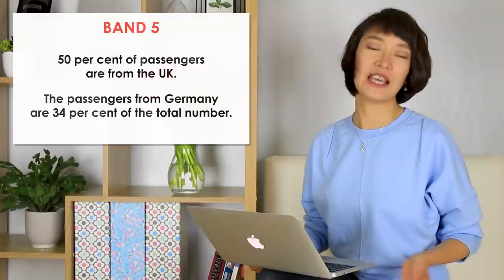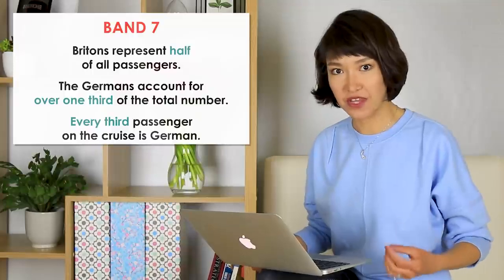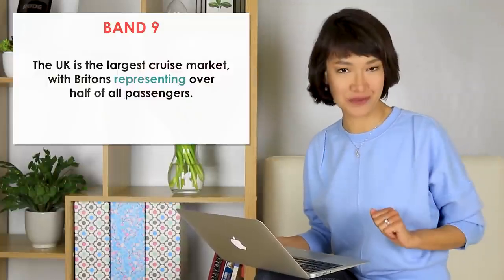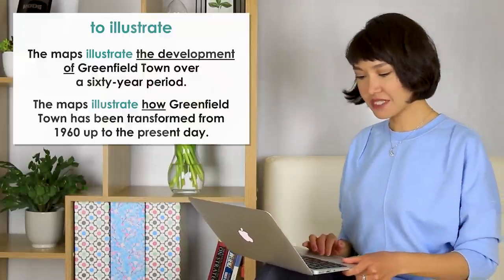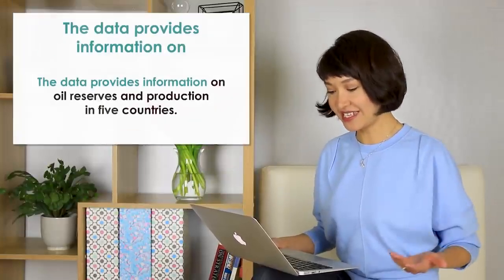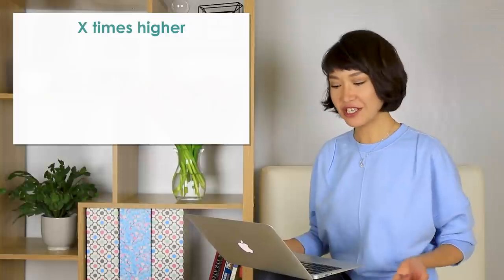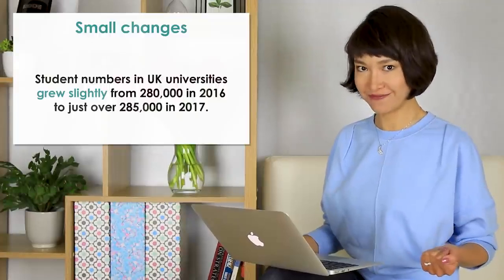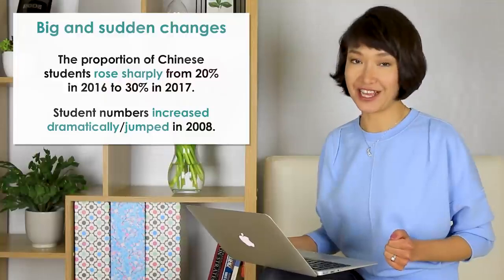Ielts English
Are you ready to ace your IELTS English exam? In today’s video, we’re unveiling exclusive tips and strategies to boost your scores in all four sections: Listening, Reading, Writing, and Speaking! Join us as we dissect real exam questions, share must-know vocabulary, and provide actionable advice from recent test-takers who achieved their desired scores. Perfect for beginners and seasoned exam warriors alike, this comprehensive guide will help you navigate the IELTS English landscape with confidence. Don’t miss out—hit play and elevate your IELTS English skills today!

1. Join us in this exciting video as we dive into the world of IELTS English! Whether you're preparing for the exam or just looking to improve your language skills, we've got tips, strategies, and practice exercises to help you succeed. Don't miss out on valuable insights that can boost your confidence and performance on test day!

2. In this video, we explore everything you need to know about IELTS English. From listening and reading tips to speaking and writing strategies, we cover it all. Perfect for anyone aiming to ace the IELTS exam! Tune in for expert advice and helpful resources.

3. Are you ready to conquer the IELTS English exam? In this video, we share essential tips and techniques to enhance your skills and maximize your score. Whether you're a beginner or looking to refine your abilities, this guide is for you! Let's embark on this learning journey together!

ਸਤਿ ਸ੍ਰੀ ਅਕਾਲ

ਹਾਂ ਜੀ ਕੀ ਹਾਲ ਸਾਰਿਆਂ ਦਾਅਸੀਂ ਤੁਹਾਨੂੰ ਸਾਰਿਆਂ ਨੂੰ ਜੀ ਆਇਆ ਕਹਿੰਦੇ ਹਾਂ ਸਾਡੇ ਯੂਟੀਊਬ ਚੈਨਲ ਤੇਇਸ ਚੈਨਲ ਤੇ ਅਸੀਂ ਲਾਈਫ ਸਟਾਈਲ ਨਾਲ ਮਿਲਦੀਆਂ ਤੇ ਜ਼ਿੰਦਗੀ ਨੂੰ ਸੁਧਾਰਨ ਪ੍ਰਤੀ ਵੀਡਿਓ ਬਣਾਇਆ ਕਰਾਂਗੇਕਿਰਪਾ ਕਰਕੇ ਇਸਨੂੰ ਸਬਸਕ੍ਰਾਈਬ ਕਰੋ ਅਤੇ ਬੈੱਲ ਆਈਕਨ ਦਬਾਓ। ਤਾਂ ਜੋ ਤੁਸੀਂ ਸਾਡੀਆਂ ਆਉਣ ਵਾਲੀਆਂ ਵੀਡੀਓ ਆਸਾਨੀ ਨਾਲ ਦੇਖ ਸਕੋ ਅਤੇ ਉਹਨਾਂ ਵਿਚੋਂ ਮਨ ਭਾਉਂਦੀਆਂ ਗੱਲਾਂ ਆਪਣੀ ਜ਼ਿੰਦਗੀ ਵਿੱਚ ਅਪਣਾ ਸਕੋਤਹਿ ਦਿਲ ਤੋਂ ਧੰਨਵਾਦ। ਸਾਡੇ ਸਾਰੇ ਹੀ ਸਰੋਤਿਆਂ ਦਾ ਅਤੇਆਪਣੇ ਸੁਝਾਅ ਦੇਣ ਲਈ ਸਾਨੂੰ ਇਸ ਈਮੇਲ ਤੇ ਸੰਪਰਕ ਕਰੋ।

Yes, how are you all?
So that you can easily watch our upcoming videos and adopt the interesting things from them in your life.Thank you from the bottom of my heart. To all our listeners and to give your suggestions.